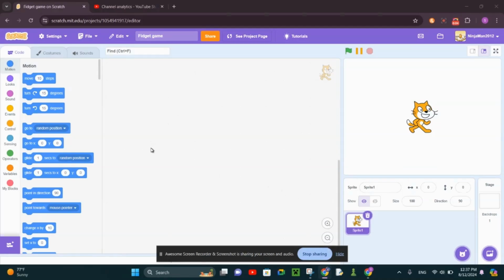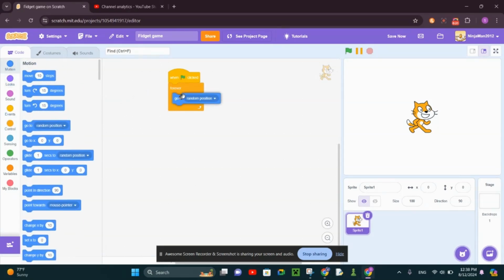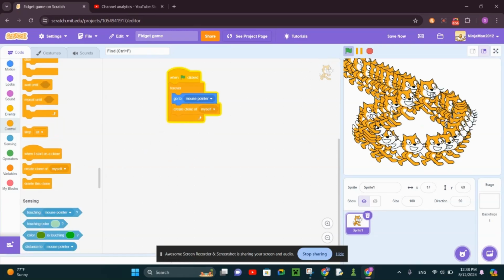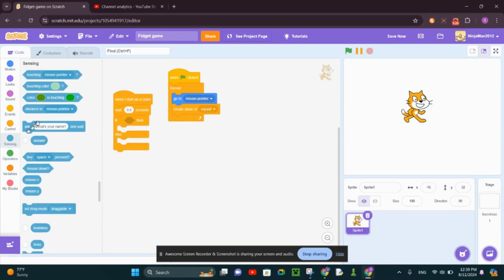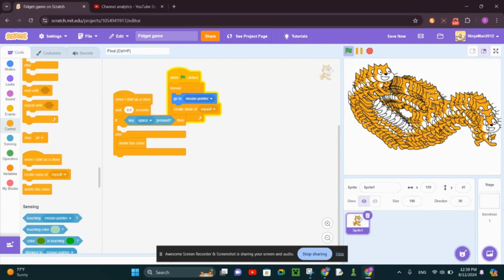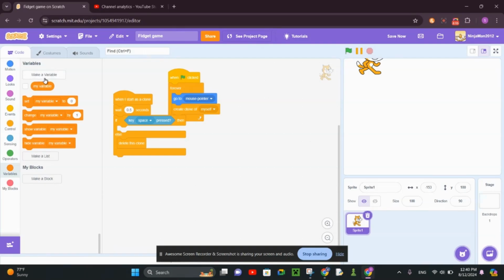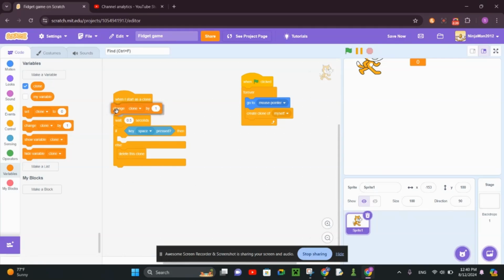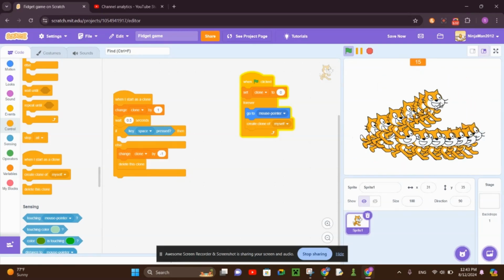I Made a Fidget Game in Scratch